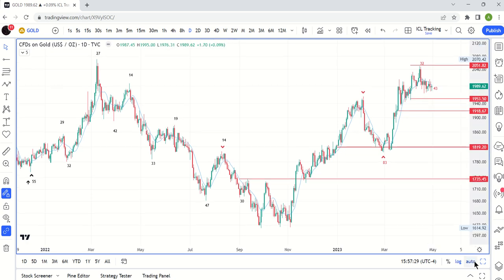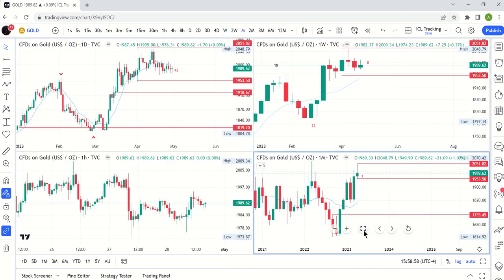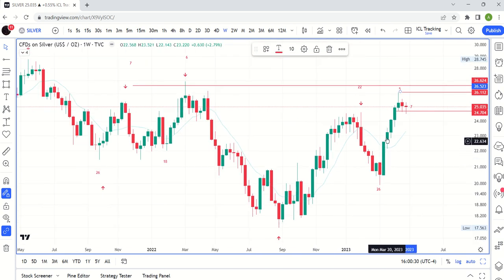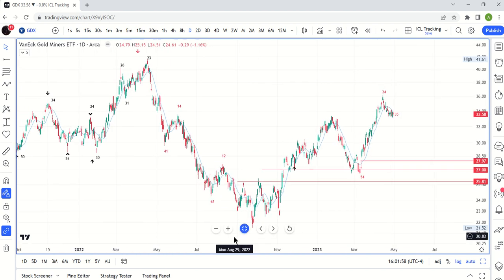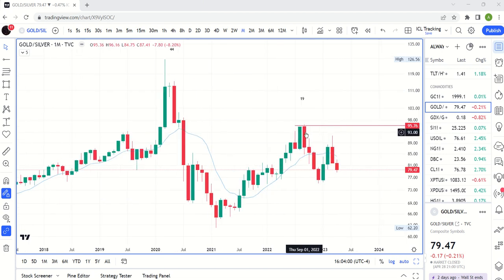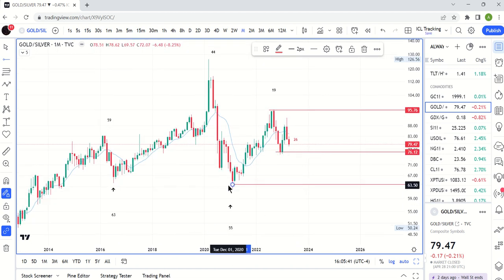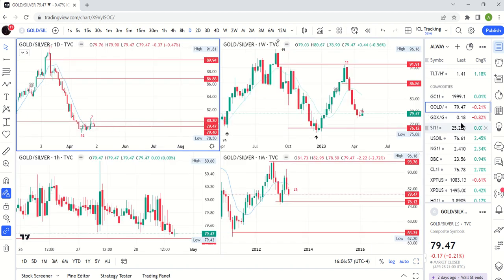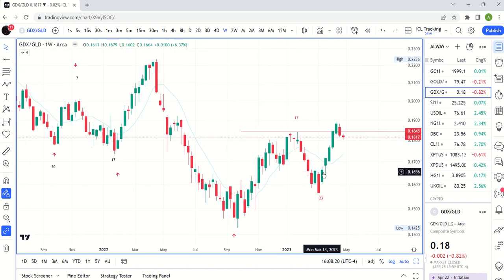Gold and Silver Stocks Technical Analysis: Waiting for FOMC to Start the Next Rally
Technical analysis of gold stocks and silver stocks today on April 30, 2023. New monthly candle opens for May and we are still waiting for the next daily cycle low. This is bullish since the next short term low should be imminent and that would set up for a strong May for gold, silver, GDX and precious metals as a whole.

We review very clear levels for a tactical trade with a good risk reward especially considering we are in a higher time frame uptrend that just made a bullish higher low. The monthly and quarterly chart are very clear. We examine the evidence for the 8 year cycle low in Gold which was in September 2022. Previous 8 year cycle rallies have lasted at least 34 months and we are only on month 6 currently so we could have a long trending move ahead of us. Gold, silver and gold mining stocks continue to rally with gold making a higher high on the monthly chart. The gold chart looks very bullish as we have so far held a higher low above the one set in September. This is a powerful sign that we the 8 year cycle low is behind us so we're advancing in a new long term cycle.

Gold, silver and gold mining stocks may have made a major bottom in September and now is the big test to see if they can hold a higher low.

Tactically, gold, silver and gold mining stocks are going to decline into a daily cycle low first and then get a bounce as the daily cycle advance happens for gold, silver and gold mining stocks
We review precious metals charts including gold stocks, silver, and gold miners.
We also review ratio charts including the gold to silver ratio, the gold miners to gold ratio and the gold miners to SPX ratio. These ratio charts tell us the strength of any precious metals rally.

Precious metals including gold, silver and platinum have been rallying since September 2022 when they made an important low. We saw important turning point for the DXY index as well and the gold to silver ratio and gold miners to gold ratio. All sings point to a major cycle low being formed for precious metals in September. This makes a precious metals investing opportunity one of the most underrated investment themes of 2023. Gold and silver stocks are outperforming for the first time in a while but you have to use price action to be ready for the next pullback which is likely imminent.

We review technical analysis for gold, silver and GDX to help everyone investing in precious metals and gold and silver stocks. We review the gold monthly chart, gold weekly chart, gold quarterly chart and gold daily chart. We also review the silver quarterly chart, the silver monthly chart, the silver weekly chart and the silver daily chart. We identify all the key levels across the different time frames by analyzing charts side by side.

Precious metals investing is still a contrarian investment yet gold mining company stocks have been outperforming the S&P 500 since September 2022. Precious metals to invest in include gold, silver and platinum. We review gold technical analysis, silver technical analysis, and gold mining stocks technical analysis. We also review several ratios including the gold to silver ratio.

Gold and silver mining stocks technical analysis reveals where precious metals stand in terms of both short and long term cycles. Clear levels using technical analysis and cycles analysis are discussed in the video so you can put price action analysis and cycles trading strategy to work for yourself.

Subscribe to this channel for unbiased technical analysis of all asset classes including gold and silver mining stocks technical analysis thru a lens focused on price action with the help of cycles.

We will observe to understand where precious metals are likely heading for 2023. Investing in gold has been difficult the last 2 years given the sideways to lower price action so make sure you understand where we are in the cycle before committing more capital.

Use a price action based cycles approach to mitigate risk and maximize returns. dxy goldstocks and GDX